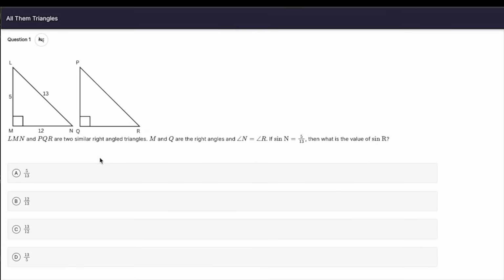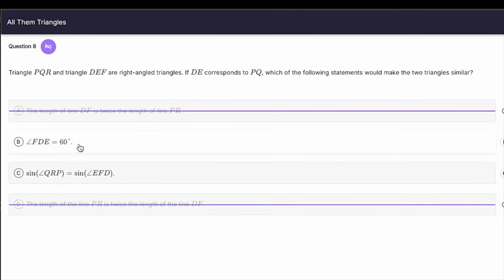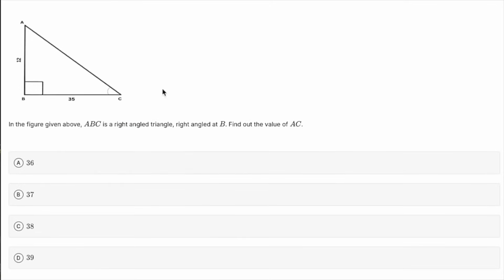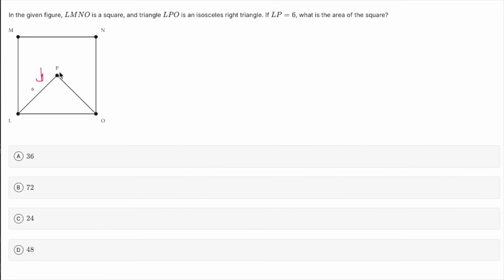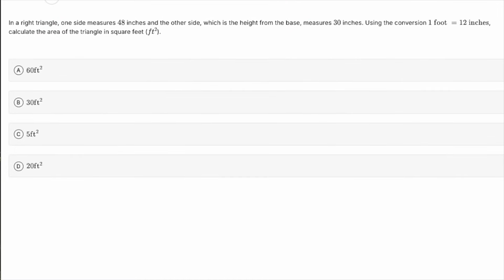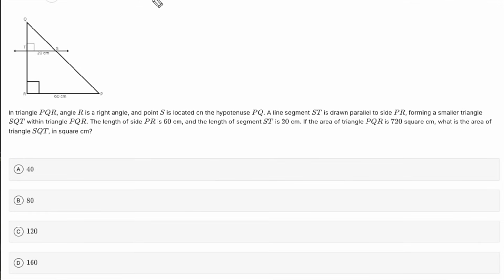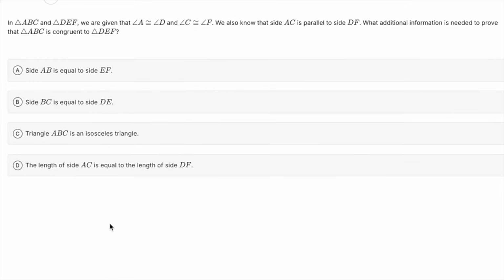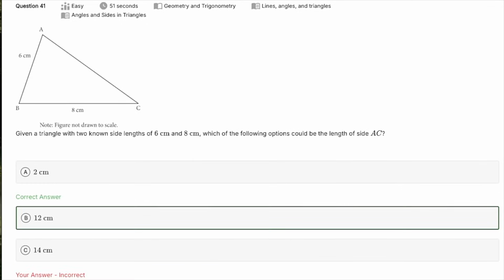Can You Solve These SAT Triangle Questions?